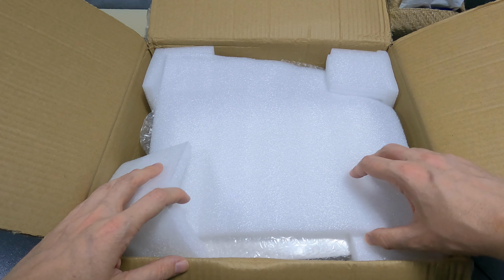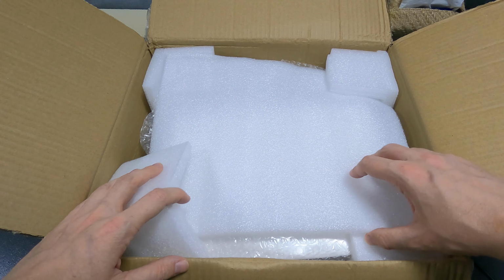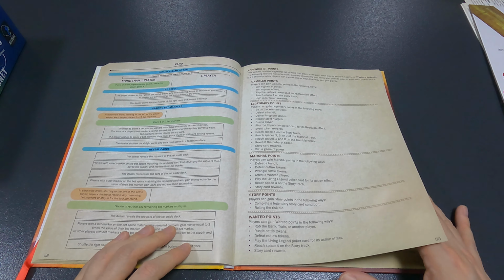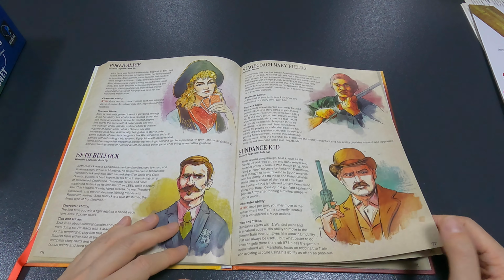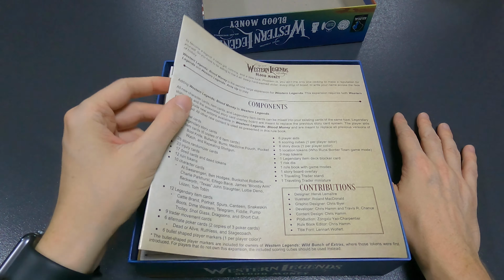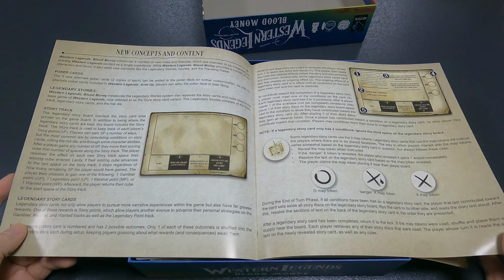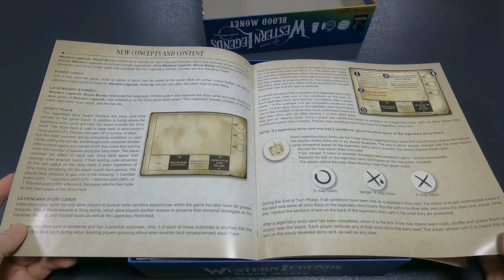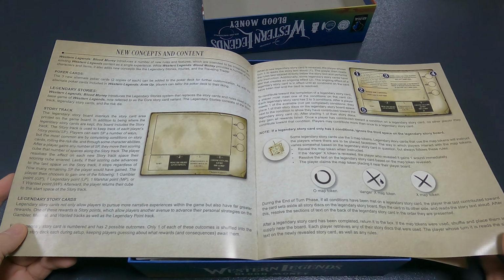SMGSLT - Unboxing Blood Money [Western Legends]